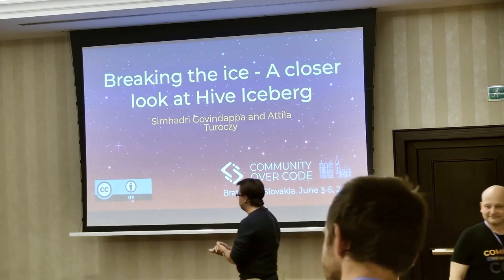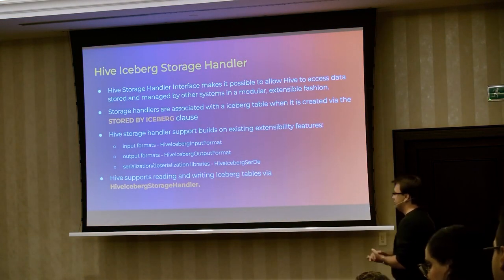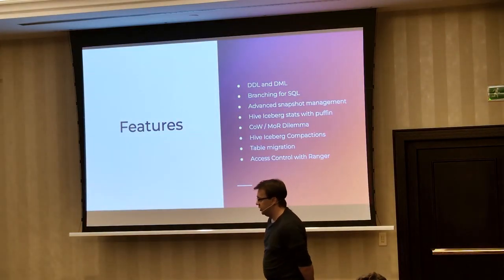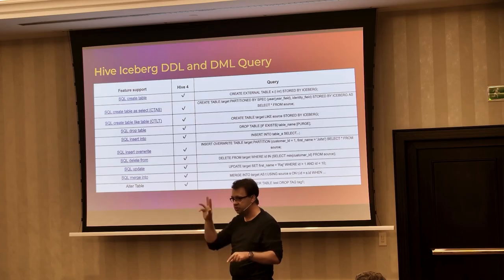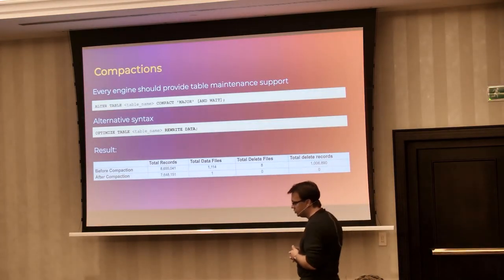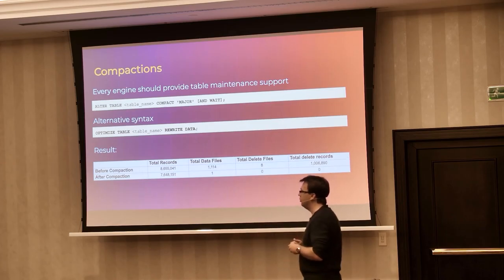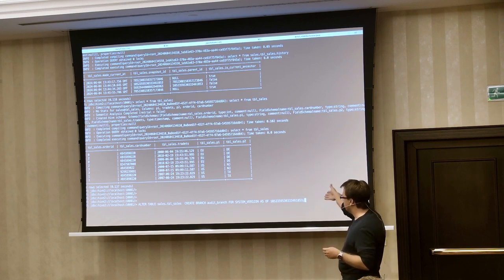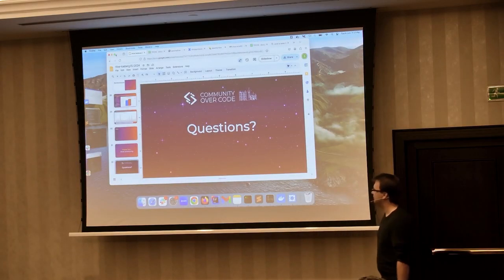Hive-Iceberg - Breaking the Ice: A Closer Look at Hive-Iceberg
The session will start by covering the latest developments made in hive-iceberg and followed by an overview of the work done to seamlessly integrate Hive and Iceberg. Along with a deep dive into the various cool features supported by hive-iceberg , ranging from statistics, branching tagging, compactions, concurrency and much more.

*Simhadri Govindappa*
Senior Software Engineer at Cloudera

Apache Hive contributor and actively working on hive iceberg integration.

*Attila Turóczy*
Senior Director of Engineering at Cloudera

Apache Hive, Impala and Big Data enthusiasm at Cloudera